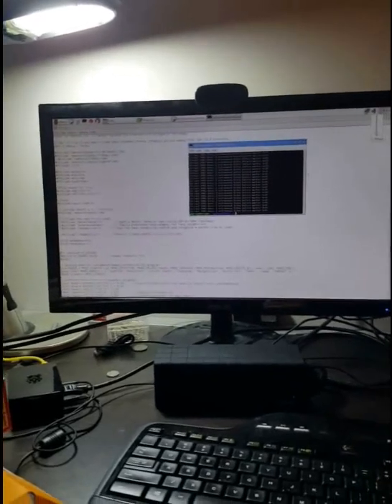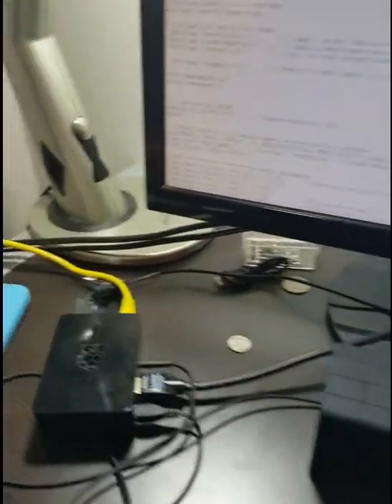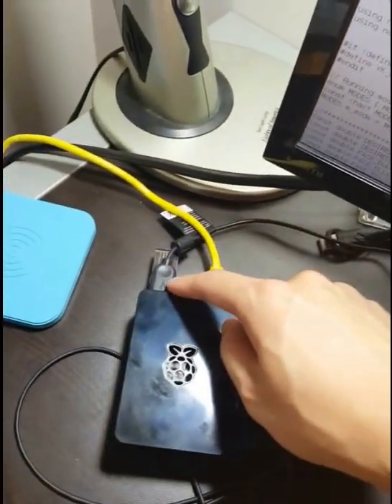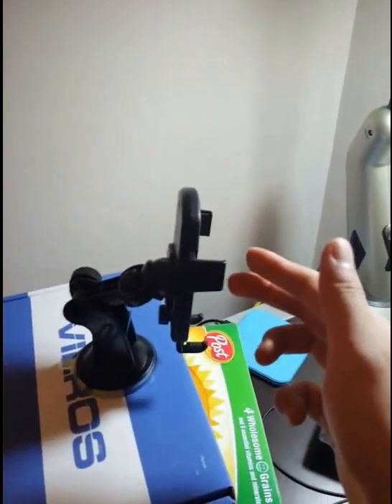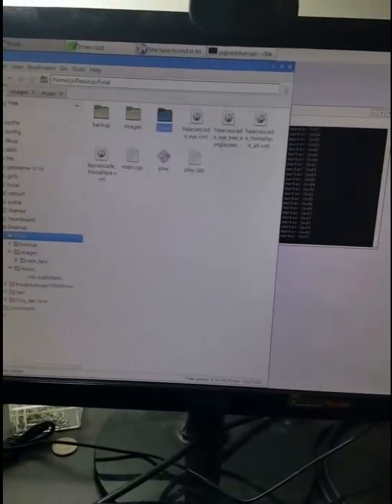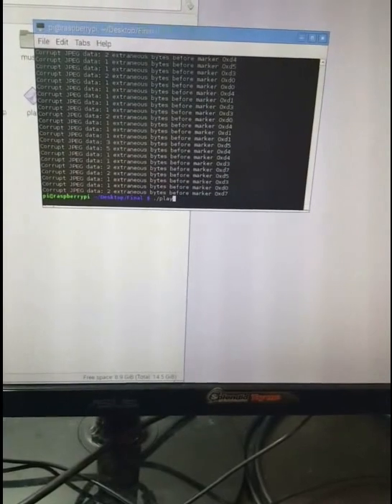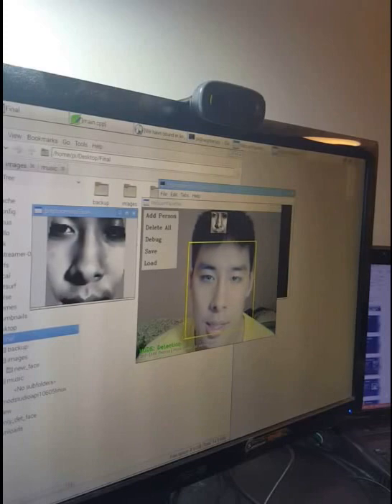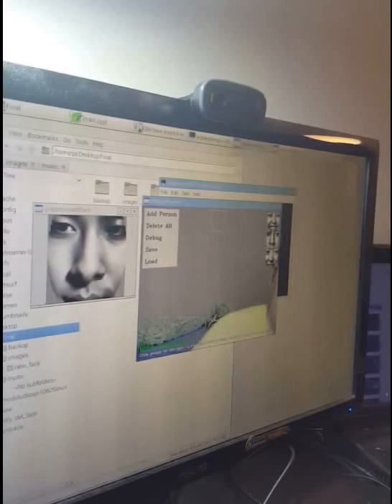Portable Facial Recognition Jukebox Using Fisherfaces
Final Project: Portable Facial Recognition Jukebox Using Fisherfaces

Reference:
Mastering OpenCV with Practical Computer Vision Project: Chapter 8, Daniel Lelis Baggio

I built onto the code including: playing music, saving/loading face data, and integrating the code to run on Raspberry pi

I welcome all criticisms and comments to improve this code.

Good good study, day day up~